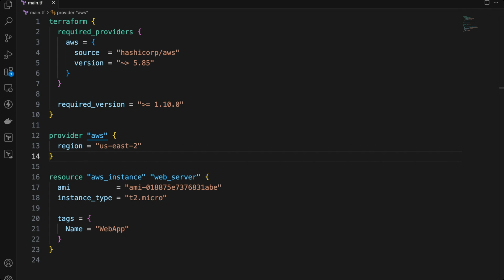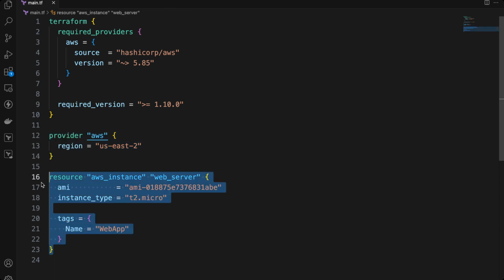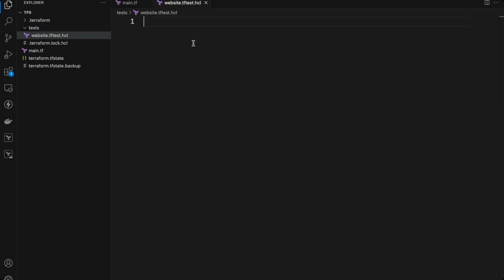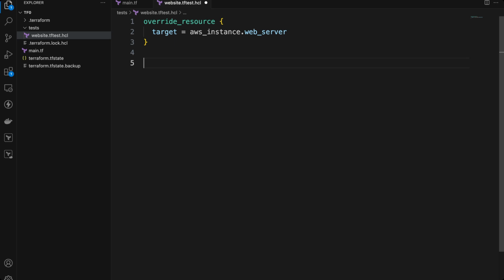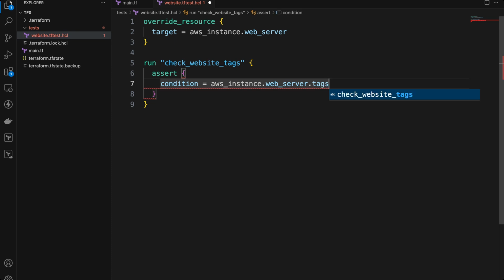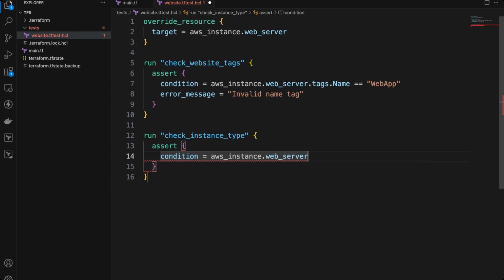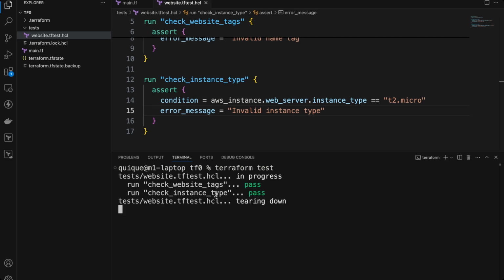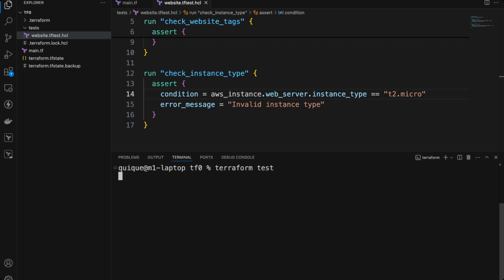Unlock Simple Mocking Techniques for Terraform Unit Testing!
Learn how to make mocking easy for Terraform unit testing! In this video, we'll show you the best practices and techniques to simplify your Terraform unit testing process. By the end of this tutorial, you'll be able to write more efficient and effective unit tests for your Terraform infrastructure code. Whether you're a beginner or an experienced Terraform user, this video is perfect for anyone looking to improve their testing skills and write better code. So, let's get started and take your Terraform unit testing to the next level!